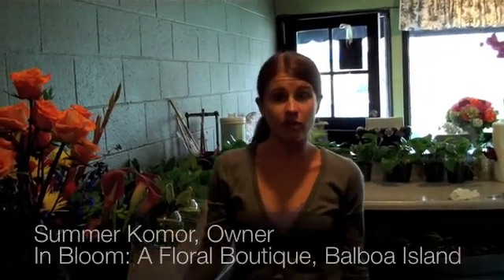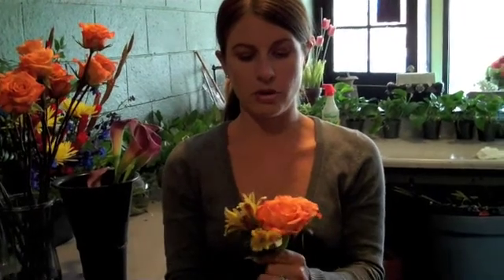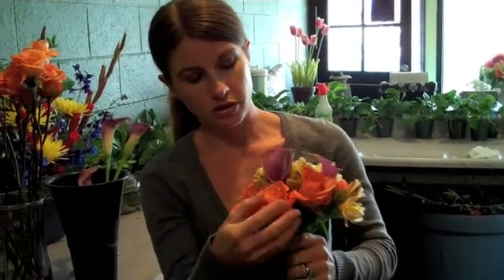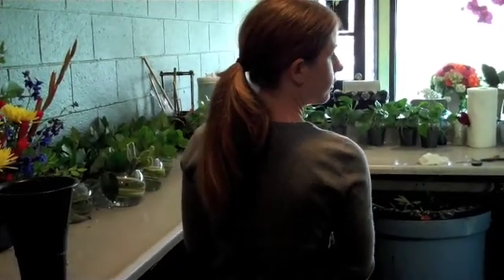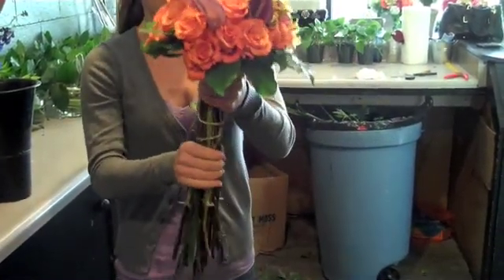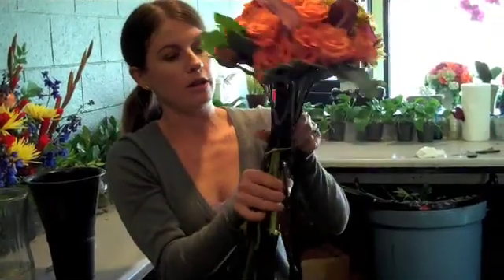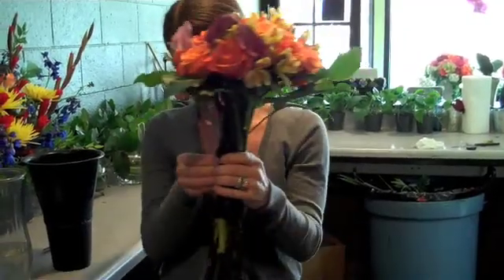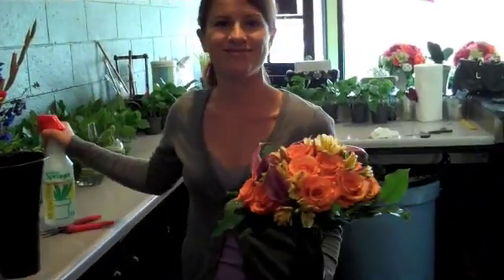DIY Bridal Bouquet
Learn to arrange and create your own beautiful bridal bouquet. Video shot by Sarah Mosqueda and edited by Jessica Peralta.